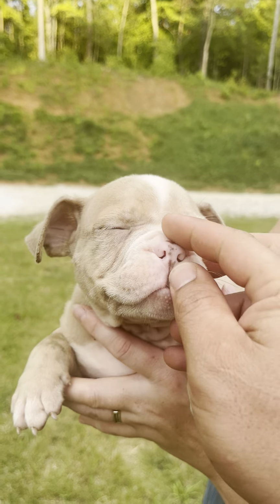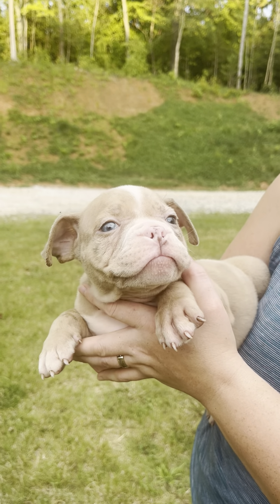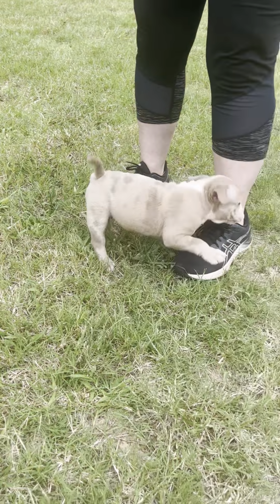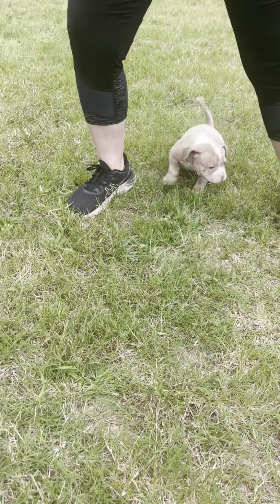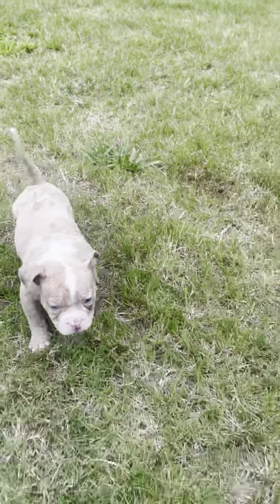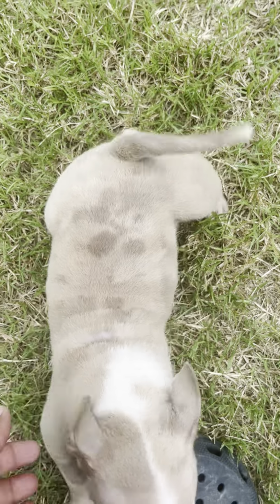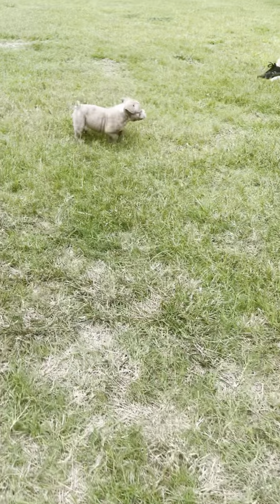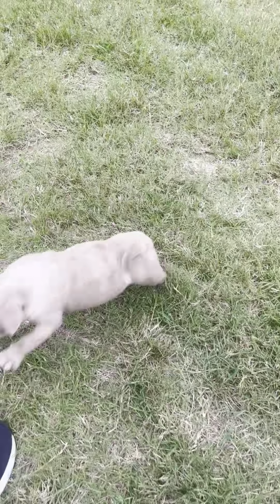Merle female Pocket Bully Puppy Available at 7 weeks old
We have this Lilac Merle female bully puppy for sale. She is currently 7 weeks old. She has blue/gray eyes, a lilac (isabella) suit mixed with champagne markings in it. She is a total showstopper. We expect her tk be around 14 inches in height and around 55 pounds. She is athletic and will be perfect for long walks, hiking, going to the lake our lounging around the house. She’s a total family dog with such a loving energy.